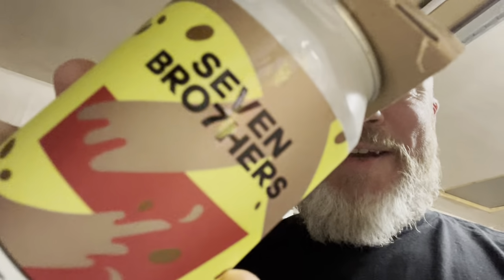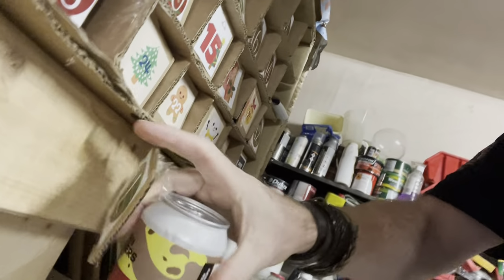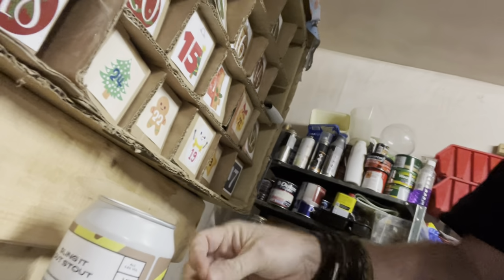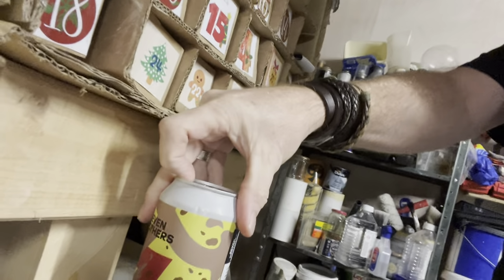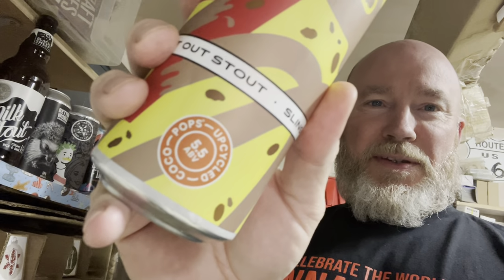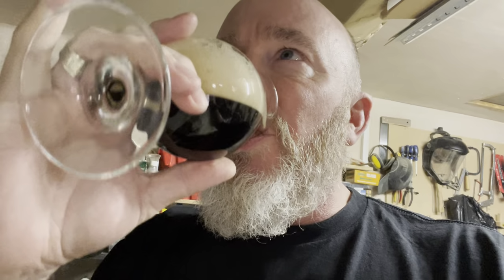Danvent 2022 Beer Advent Calendar - Day 7 Seven Brothers Sling It Out Stout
My fabulous wife, with not a little help from Dan has rustled up another 24 beers for Christmas. What's not to like!